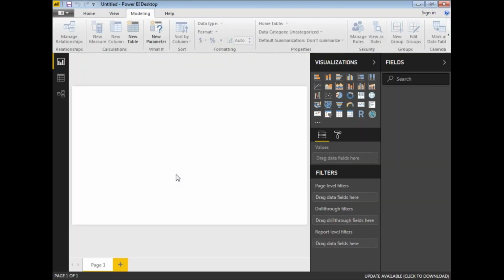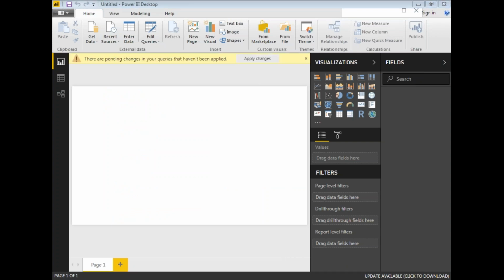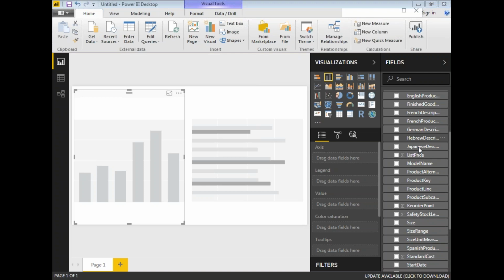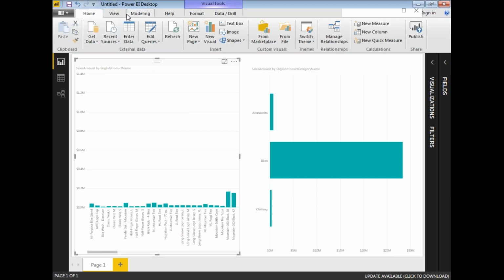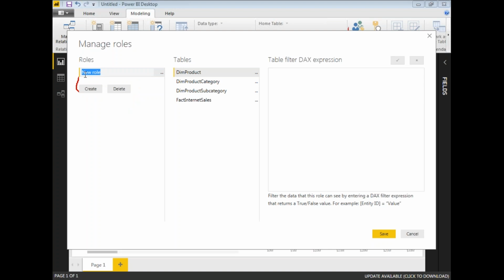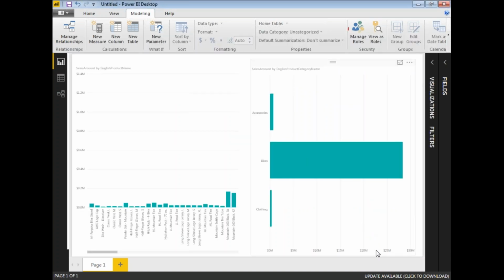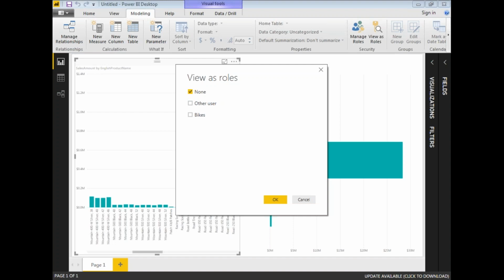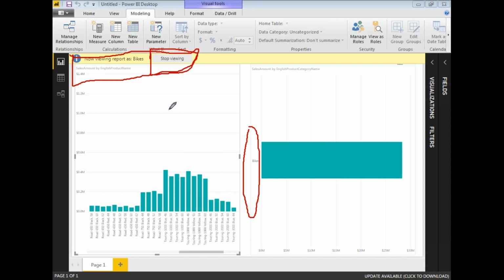Security in Power BI | Row Level Security in Power BI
Security in Power BI
Row Level Security in Power BI
Power BI Security

Roles in Power BI
Manage Roles in Power BI
How to implement row level security in Power BI

Securing Your Data In Power BI
RLS in Power BI
Dynamic Security in Power BI